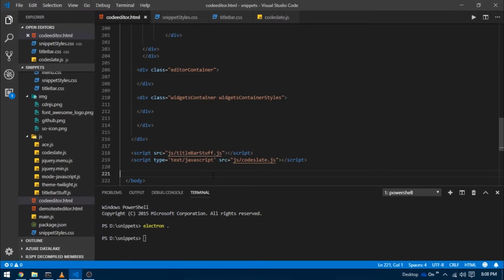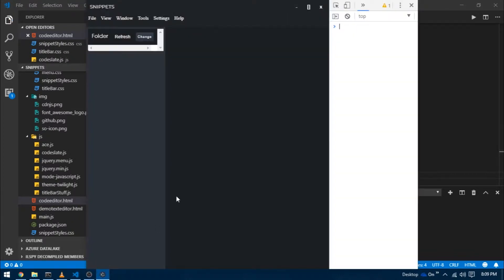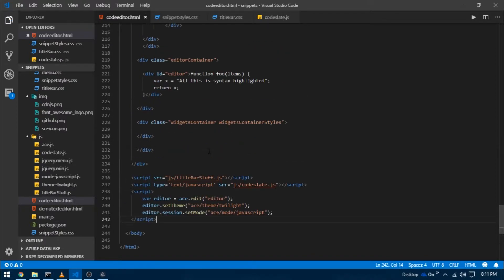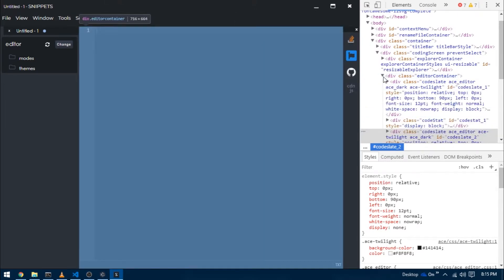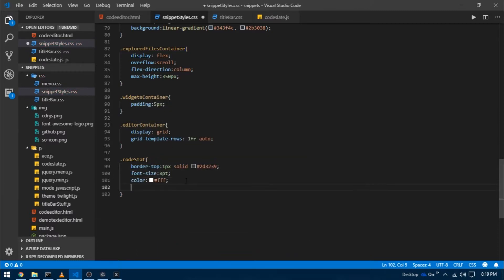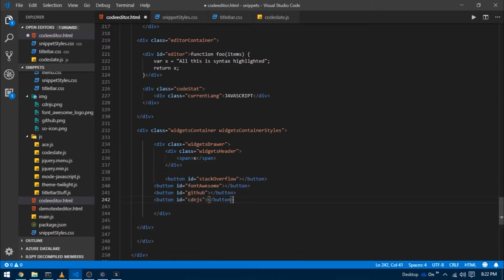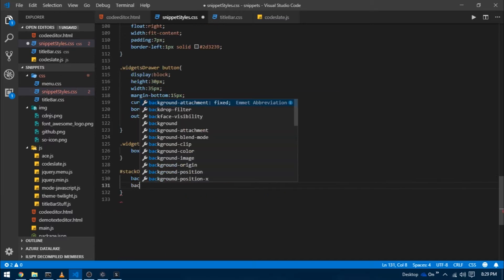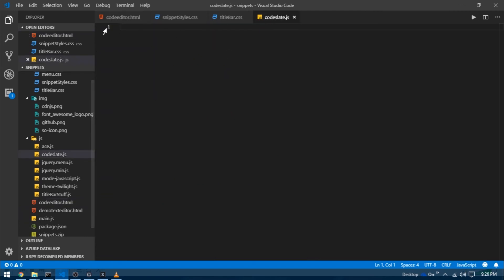Part 8 : Combining ace.js and making the Widgets Container | Making a native code editor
In this video I demonstrate how you can adjust ace.js code editor to work well with your project by integrating it, in a very easy manner.
We also move further in our UI and make the right bar that contained our widgets.